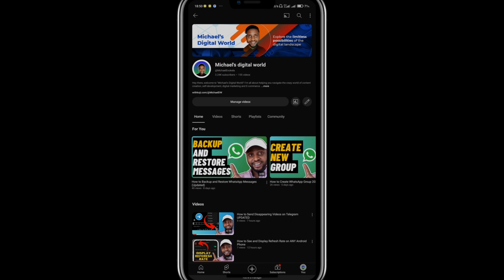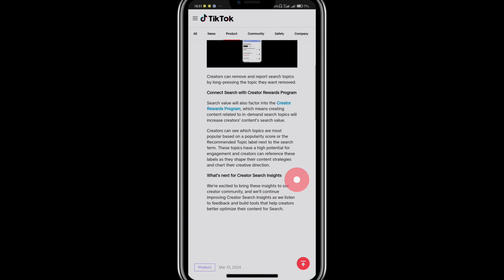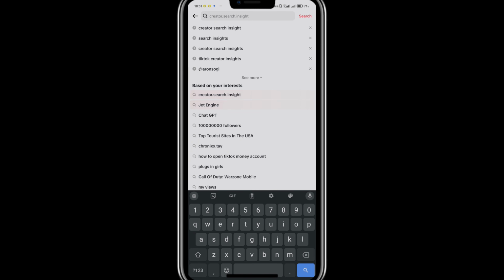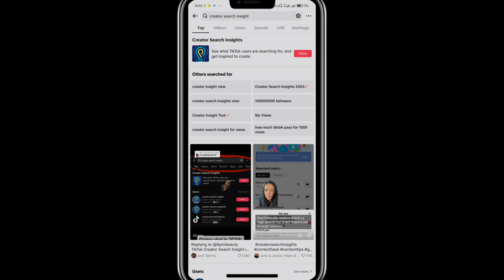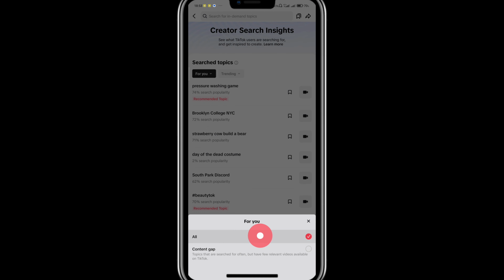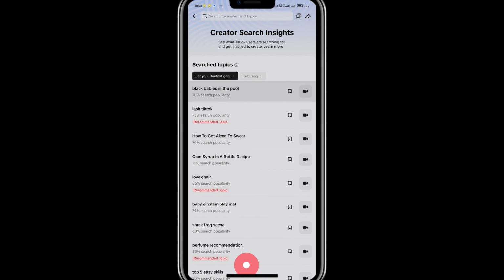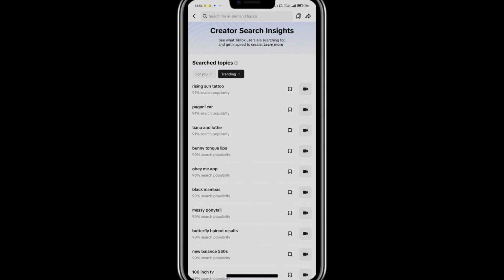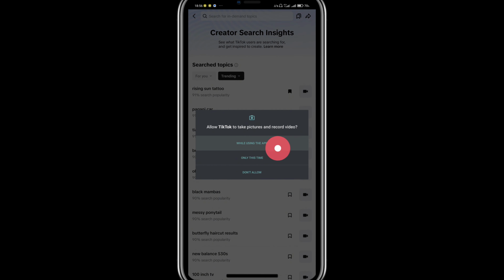How to Use TikTok Creator Search Insight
Hey TikTokers, are you ready to level up your content creation game? In this tutorial, we're diving into "How to Use TikTok Creator Search Insight." This powerful tool gives you valuable insights into trending content, popular creators, and audience interests, helping you tailor your content strategy for maximum impact. Let's explore how to harness the full potential of TikTok's Creator Search Insight and take your TikTok game to the next level!

TikTok Creator Search Insight tutorial
Using TikTok analytics for content creation
Optimizing TikTok content strategy
Understanding TikTok audience interests

Let's create engaging content and grow our TikTok community together! 🚀 💬 Chat me On WhatsApp